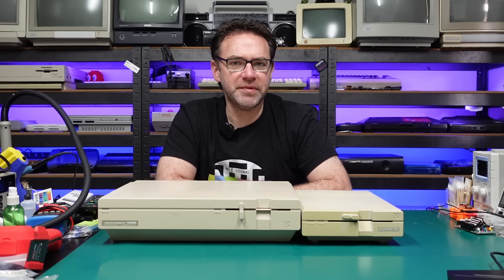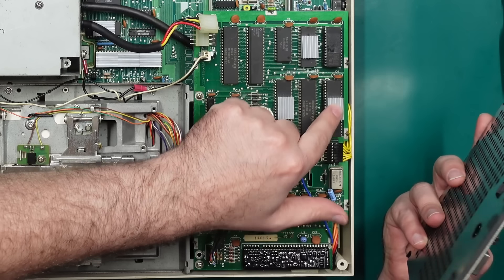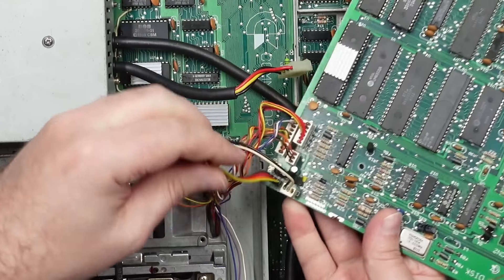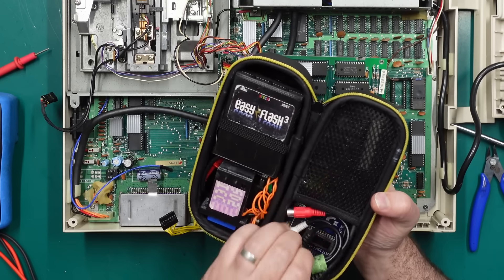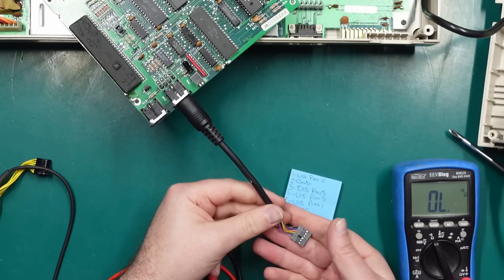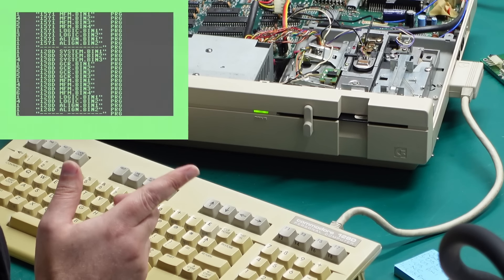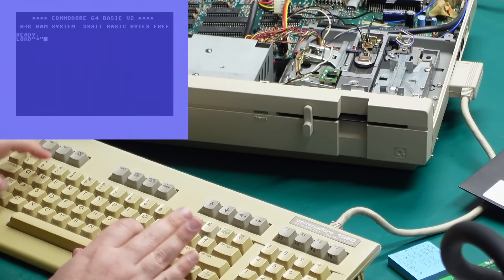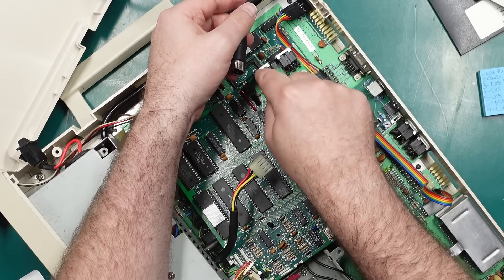Commodore 1571 / 128D Frankenstein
New PCBWay users can get $5.00 off their first order using this referral

0:00 Intro
2:41 Fitment
5:25 Power
8:25 Drive LED
11:07 Serial IEC
16:38 Tests
19:50 Logic (non)issue
24:11 Summary of changes